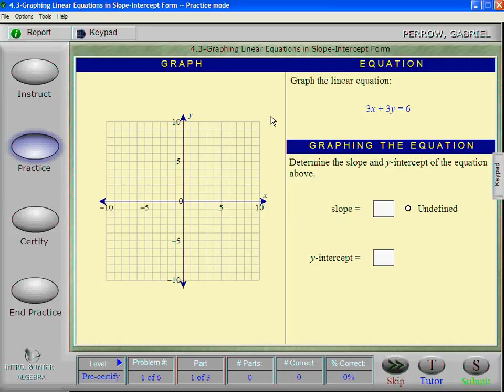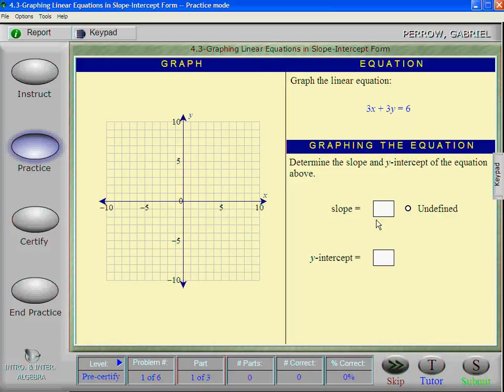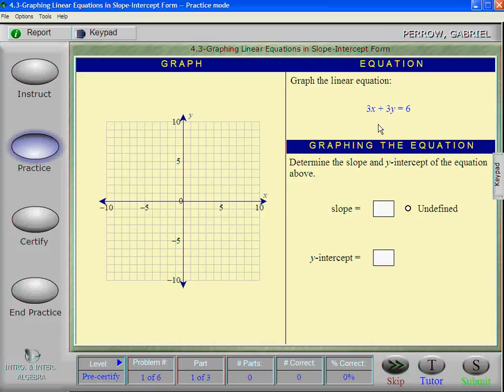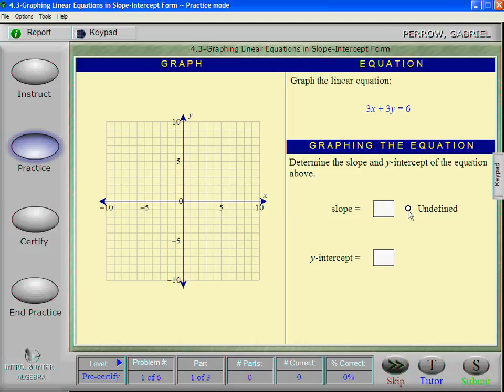section 4 3 vid 4